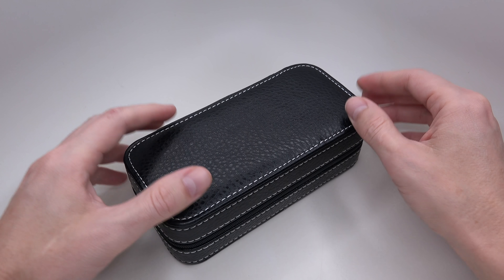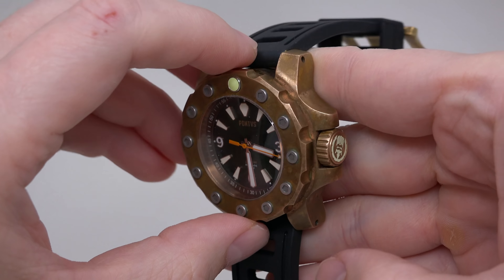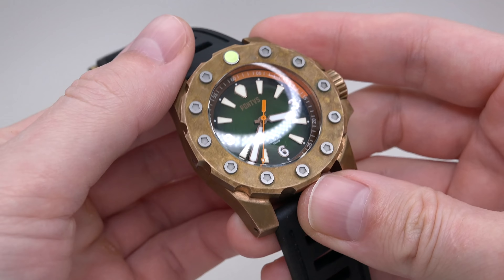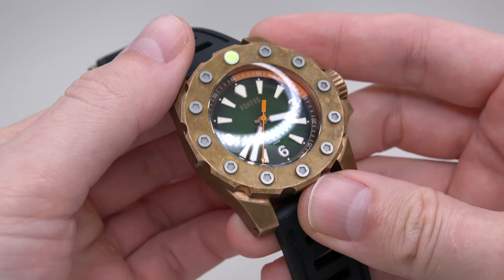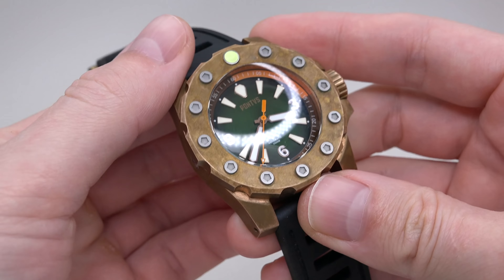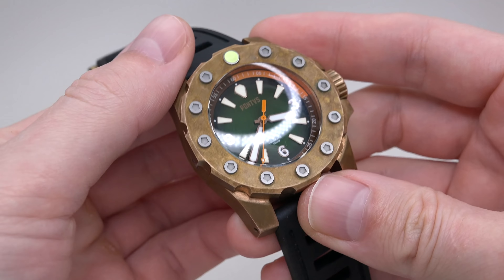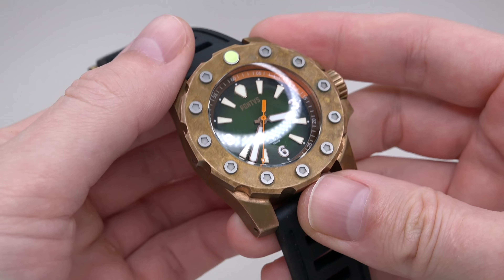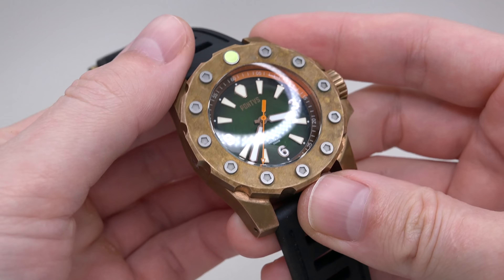PONTVS ACHERON ALGEA SWISS DIVER 3000M WATCH REVIEW (2019)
PONTVS ACHERON ALGEA SWISS DIVER 3000M WATCH REVIEW (4K QUALITY)